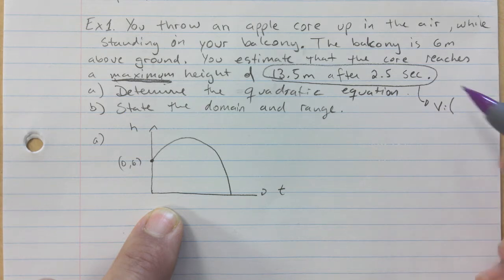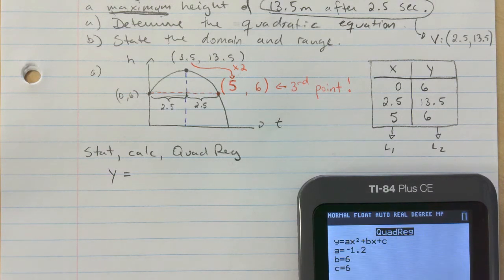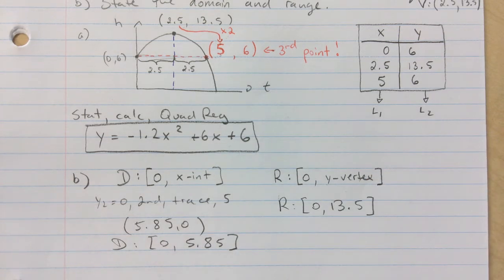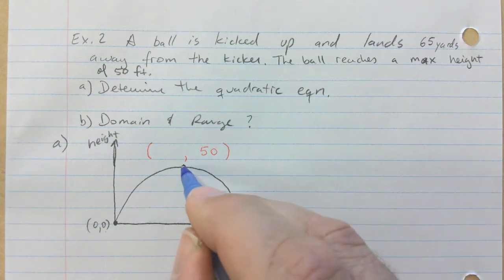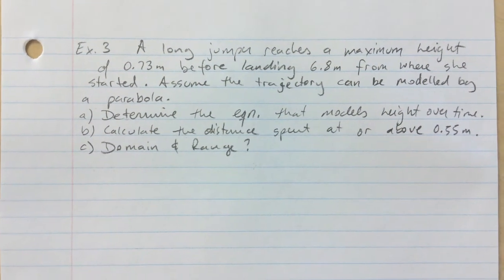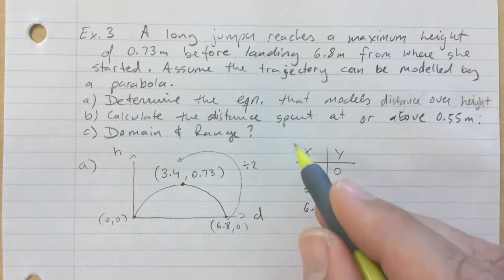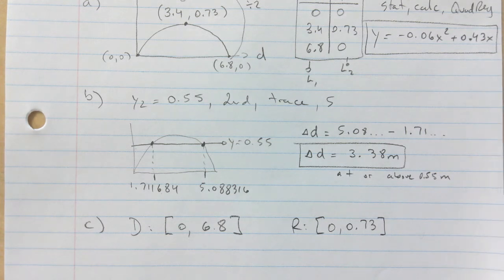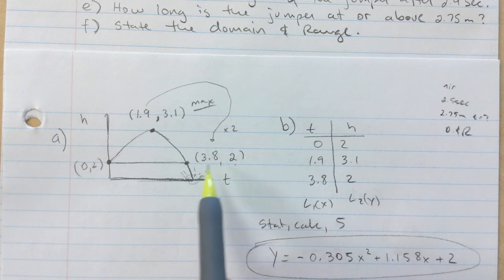APMR3S Word Problems Type 3